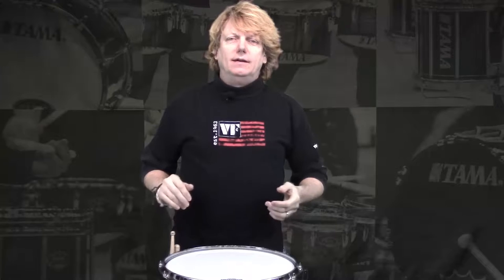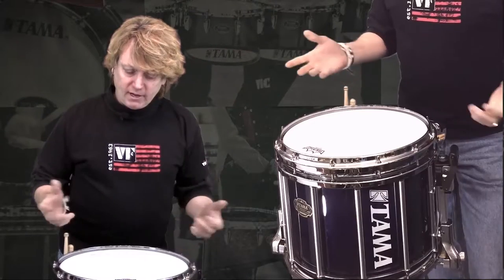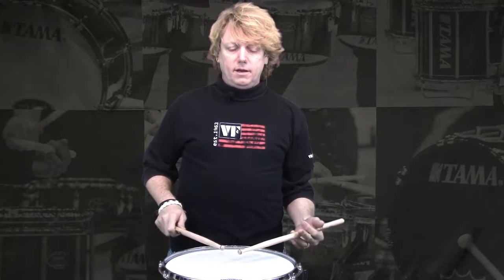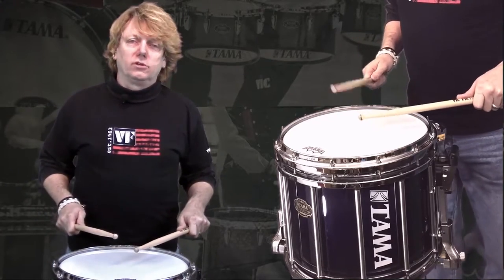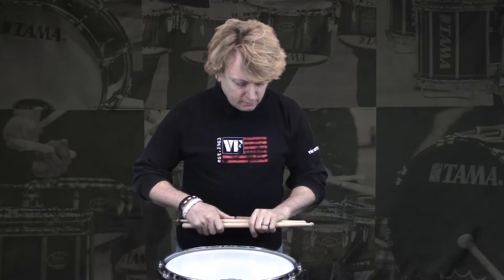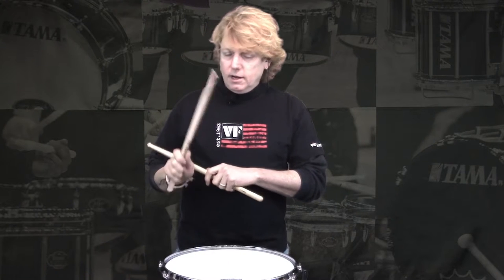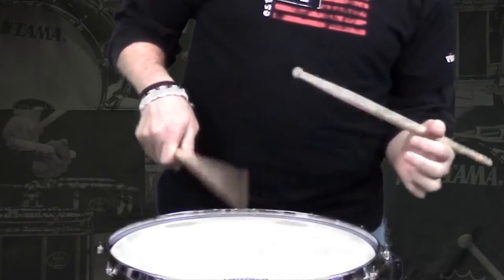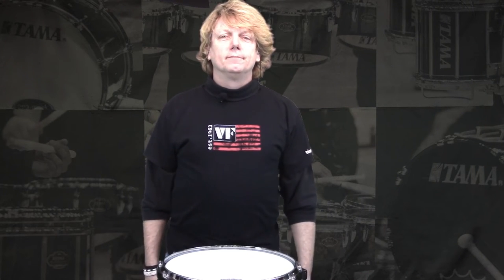Matched Grip vs Traditional Grip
Matched grip or traditional grip? Which is better? What works for you and what are the advantages to each.